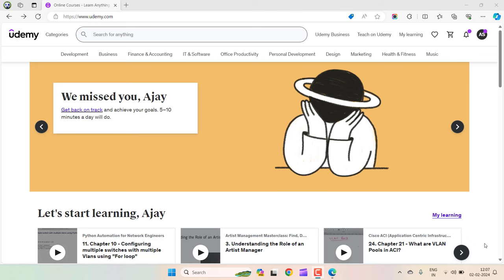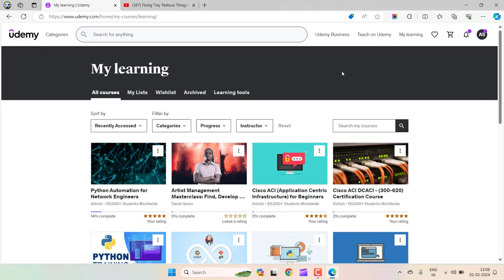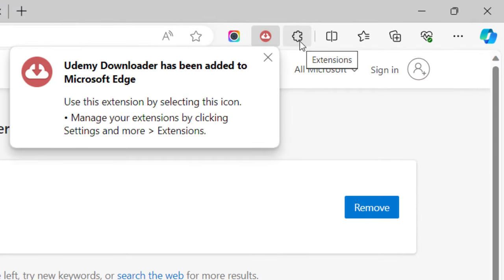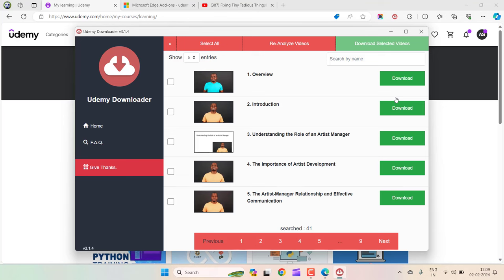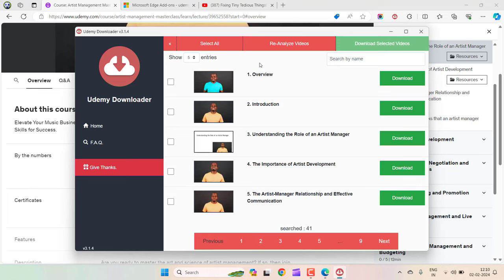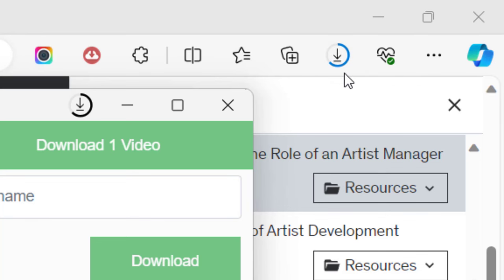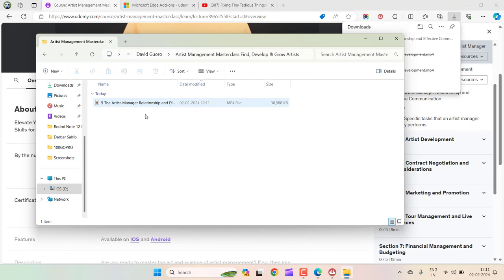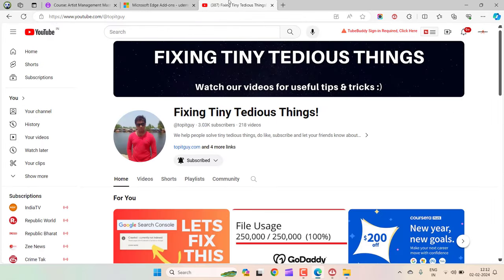How to Download Udemy Courses To Your PC 2024 [Paid Courses]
Through this video I am showing you the process I followed to download udemy courses for offline viewing.

I am always on the go and while travelling, there is weak internet connectivity, which sometimes breaks my learning momentum. This method of downloading udemy courses I bought made really very simple for me..

If you are also sailing in the same boat, follow what I have been doing! This method works really well as of 2024.

So consider using it to download udemy courses now!